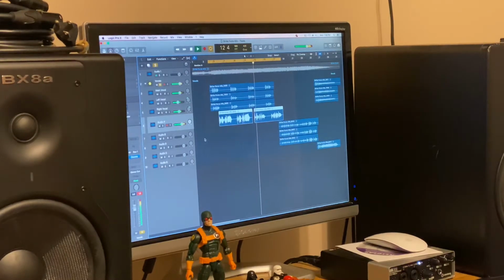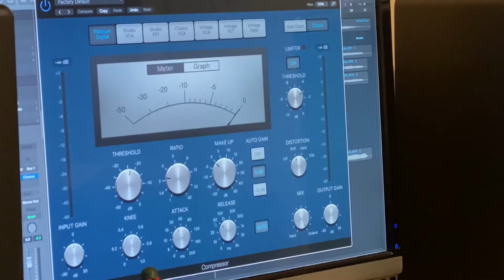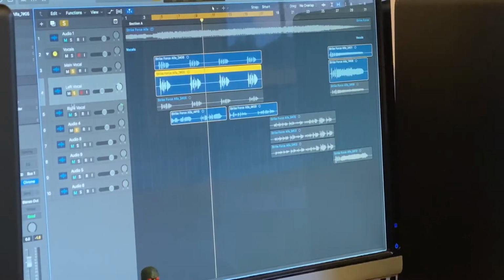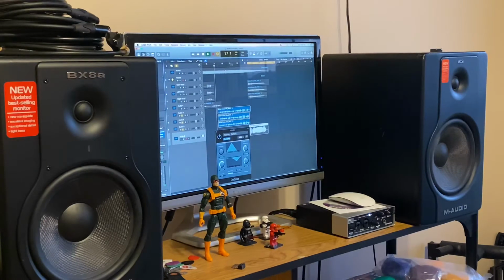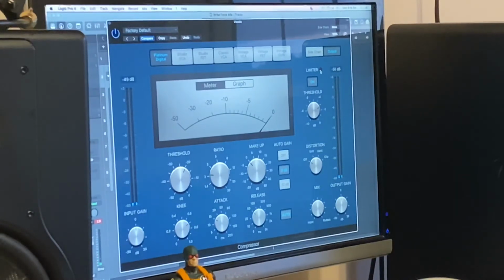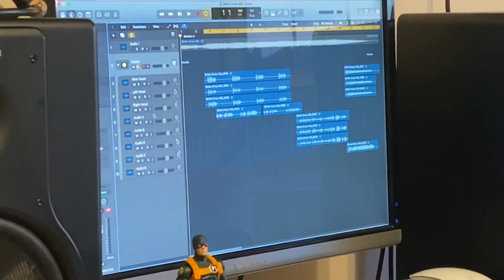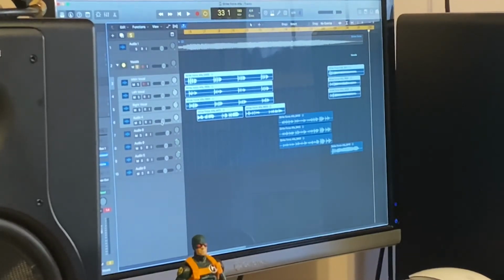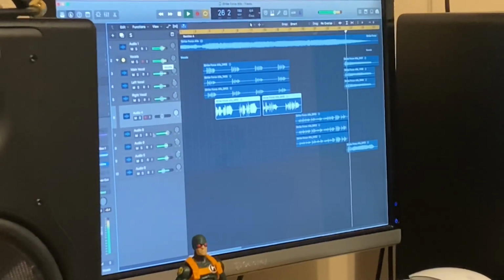Vocal Mixing In Logic Pro X - Strike Force Alpha Theme Song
Jordan and I getting the vocal mix finalized for the toy line theme song! Something very new for us!